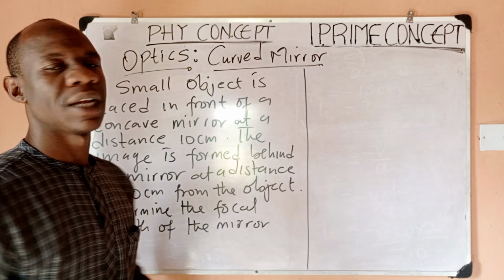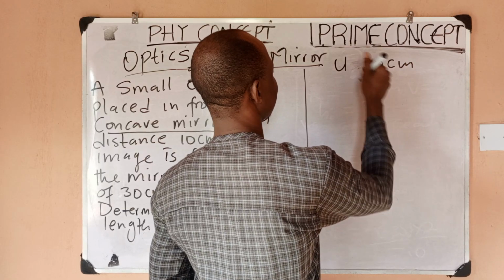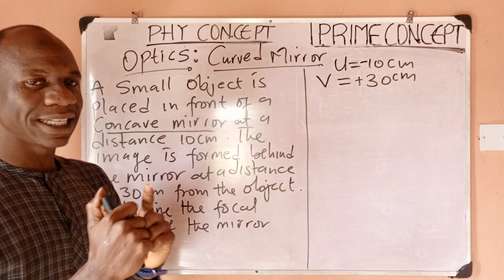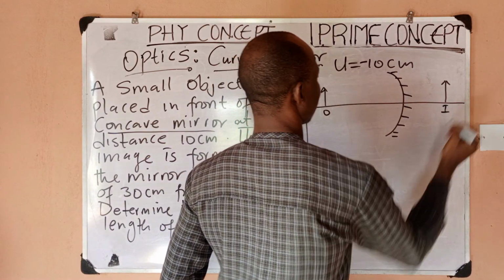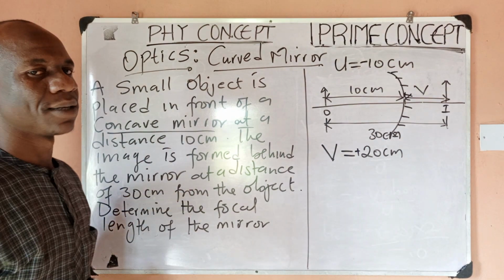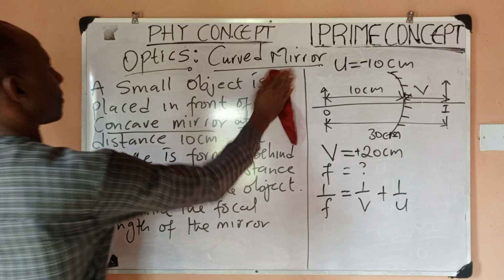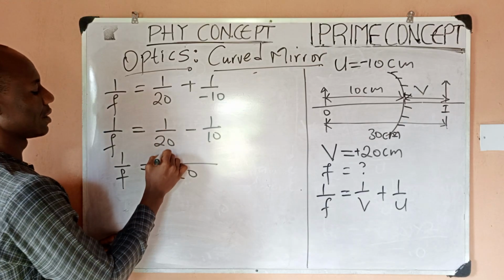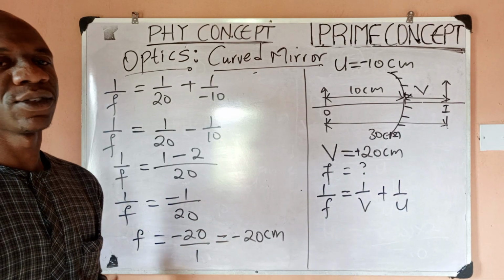Concave mirror problem2 |Simplified | you won't fail it again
Struggling with concave mirror problems? In this video, I walk you through a step-by-step solution using ray diagrams and mirror formula concepts — perfect for students preparing for competitive exams like the SAT, AP Physics, GCSE, NEET, and IB Physics.

Whether you're in high school, college, or self-studying physics, this tutorial will simplify the concepts and help you understand how to apply the mirror equation, sign conventions, and focal length tricks.

📌 Topics Covered:

How to approach concave mirror questions

Using the mirror formula (1/f = 1/v + 1/u)

Ray diagram interpretation

Pro tips for exams

🎯 Perfect for:

Students in the US, UK, Canada, Australia

Visual learners needing clear explanations